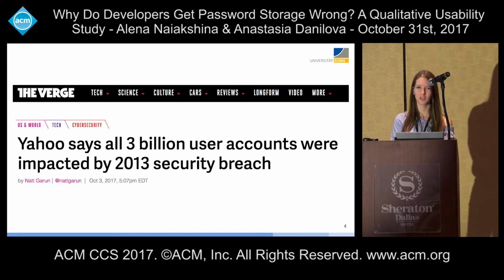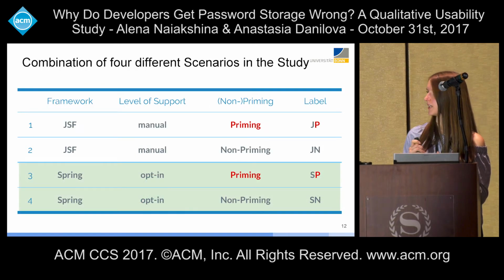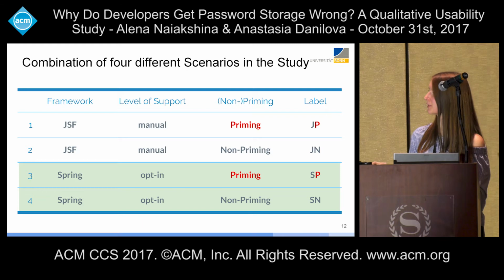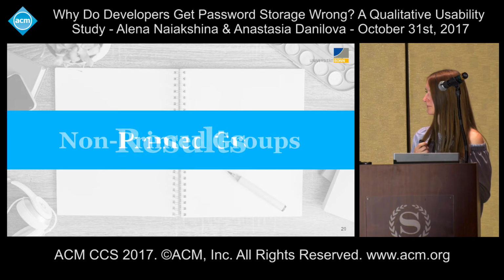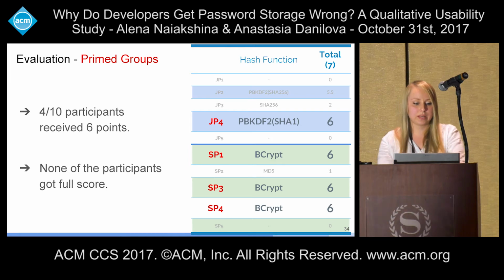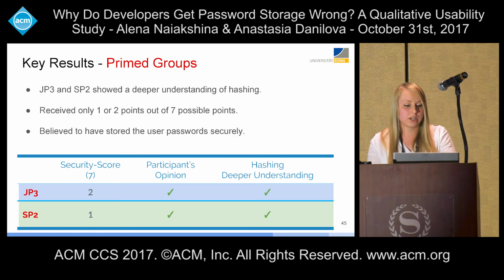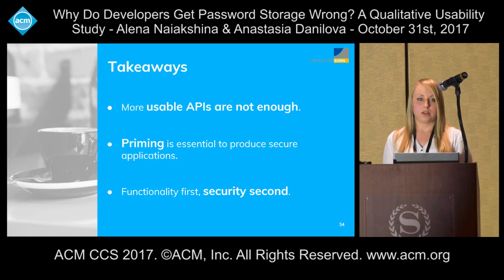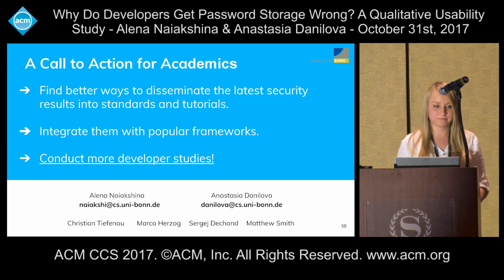ACM CCS 2017 - Why Do Developers Get Password Storage Wrong? - Alena Naiakshina & Anastasia Danilova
Presented by Alena Naiakshina and Anastasia Danilova. October 31st, 2017.